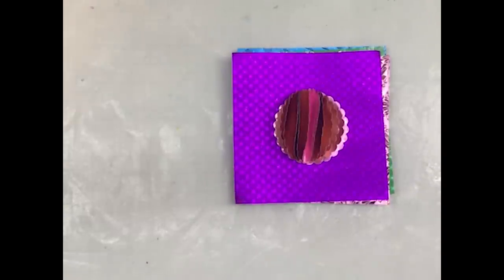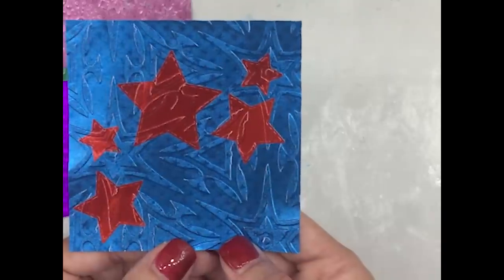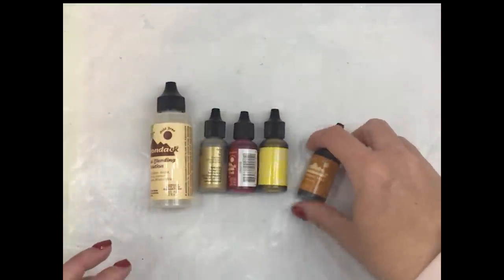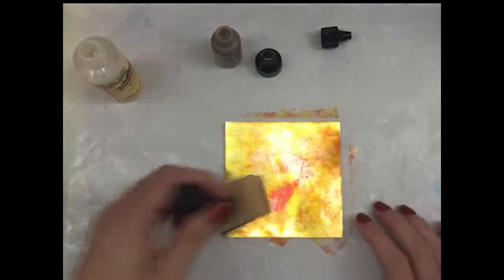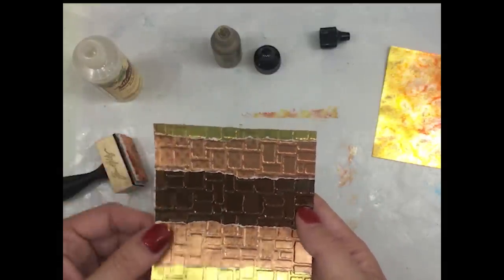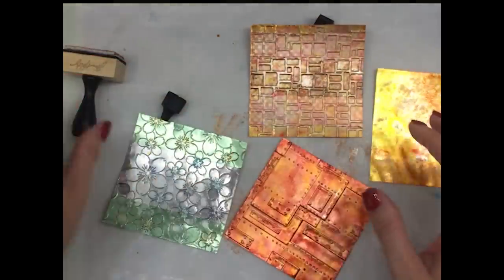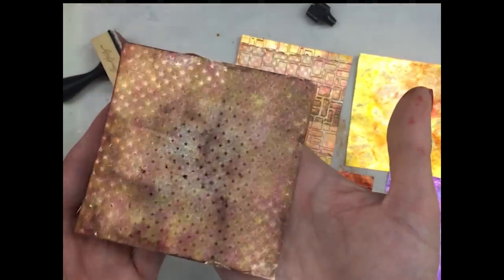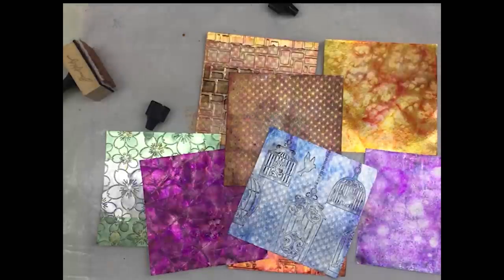Booth Prep for CREATIVATION 2019 & A New Technique!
A little sneak peak of what I created for the Rinea booth for Creativation 2019 and a new technique with alchole ink!